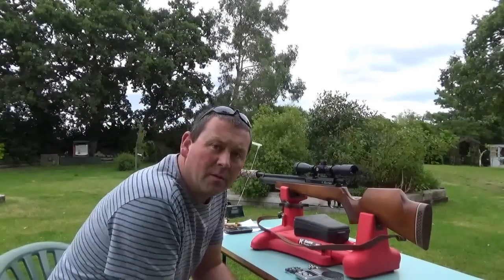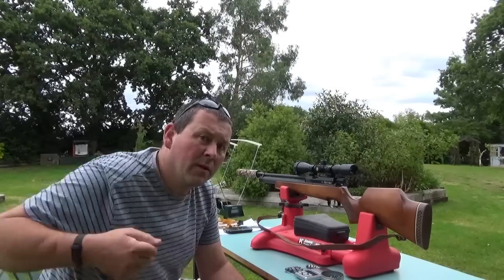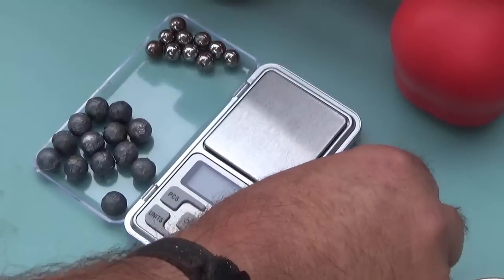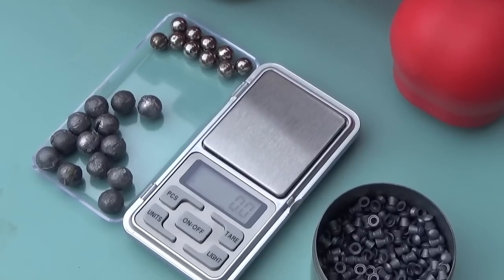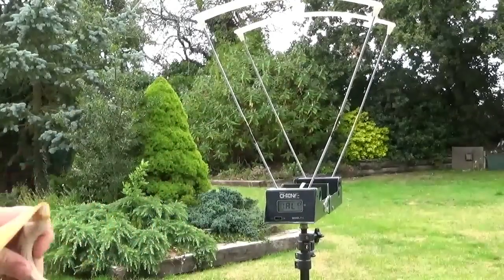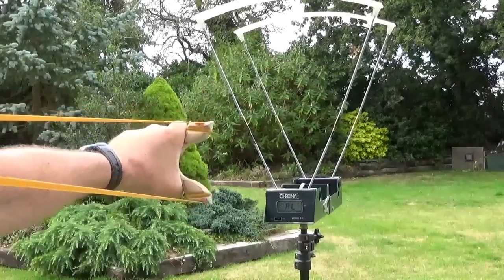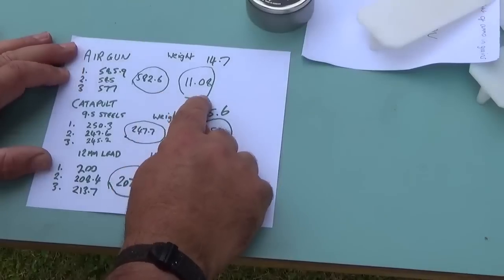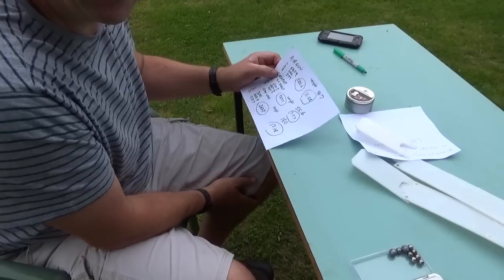Airgun Versus Catapult Energy Test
This video is about Airgun Versus Catapult Energy Test